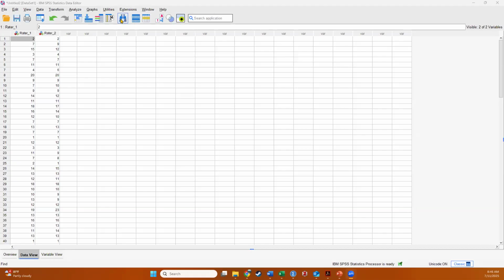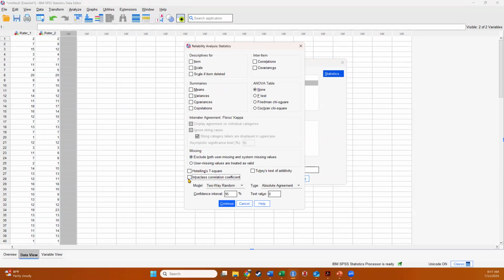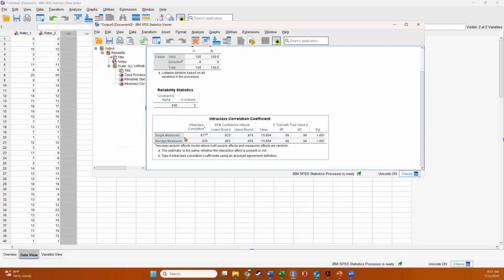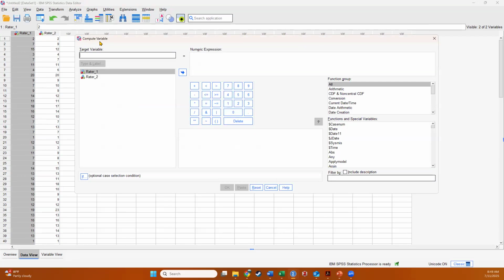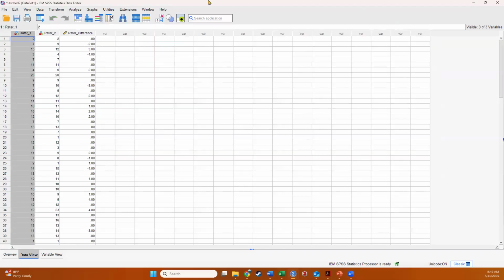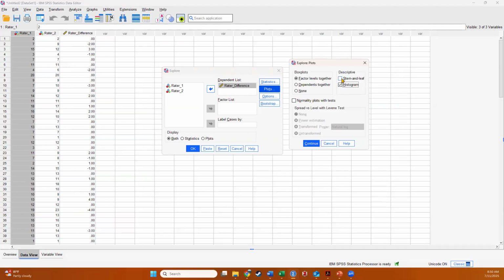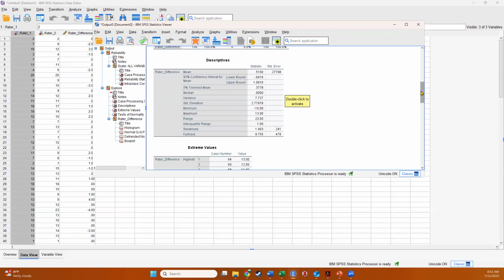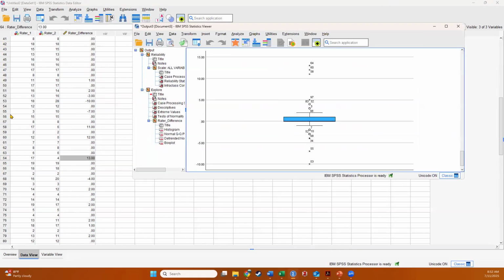Interrater Reliability with Intraclass Correlations and Assessing Differences in Cases in SPSS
This walkthrough will show you how to analyze the intraclass correlation coefficient for quantitative data from two raters. I will then show you how to view where extreme differences (outliers) lie. This is an example from a class where a student had a question about viewing differences in individual cases.

This is an important tool, as great differences between raters could be indicative of a lack of understanding between raters on a code. This offers a way to view which cases require further explanation to coders or refinement of a codebook.